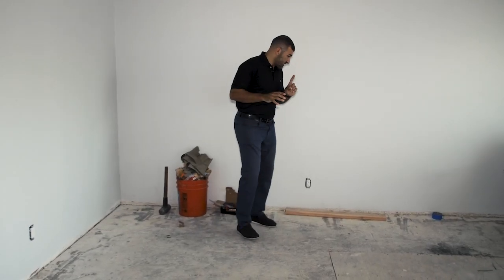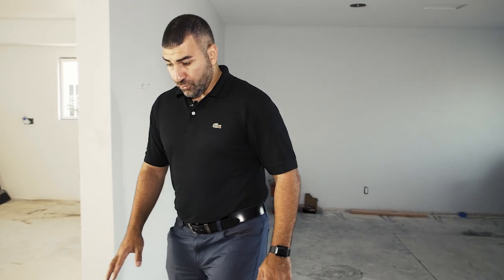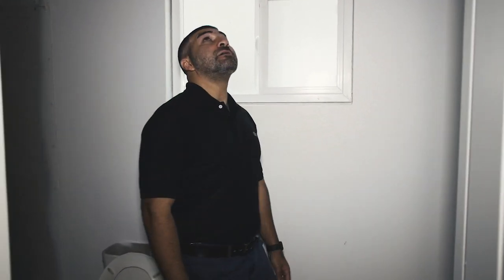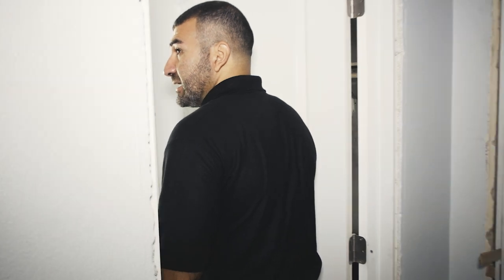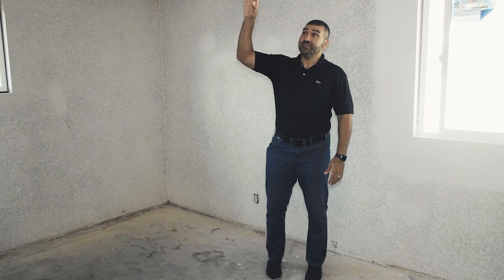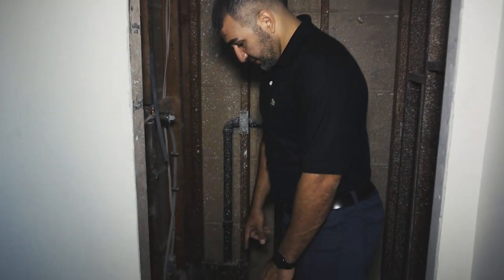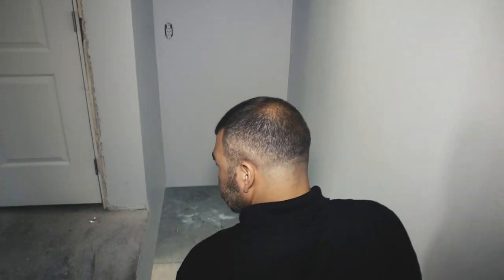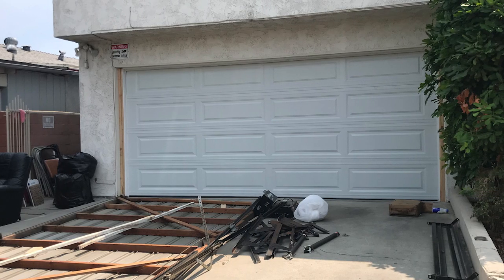Outlets Installed & Floors Prepped — Still No Power! | The Concourse Ep 9 of 12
Episode 9 of "Rehabbing The Concourse" — a 12-episode mini-series documenting a full house rehab in Southern California over 45 days. (Day 29)

Day 29 and we're in the home stretch — but still dealing with a major headache. All the electrical outlets have been installed throughout the house and the floors have been scraped and prepped for flooring. But we're STILL waiting on Edison to turn on the electricity. Find out what's been causing the ongoing delay.

🔨 What You'll See in This Episode:
• All electrical outlets installed
• Floors scraped and prepped for new flooring
• Ongoing battle with Edison for power
• Dealing with utility delays during a rehab
• The reality of renovation timelines in SoCal

📲 Thinking of selling, buying, or investing in SoCal real estate?
🔗 RemoTheRealtor.com